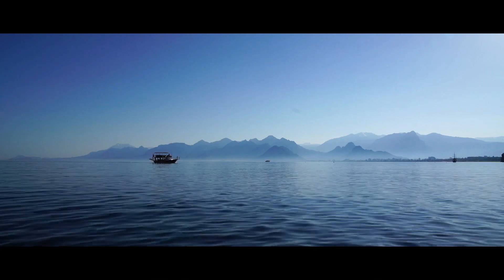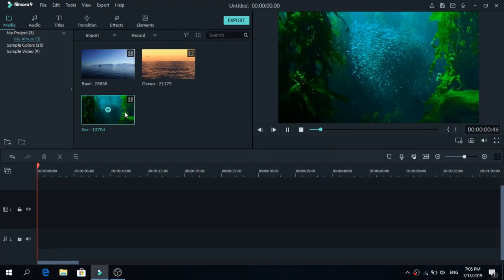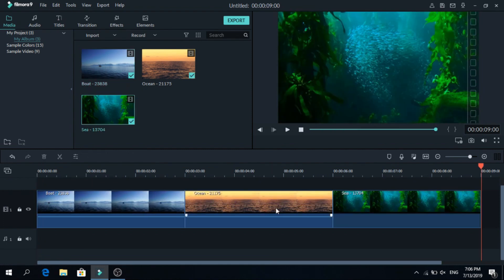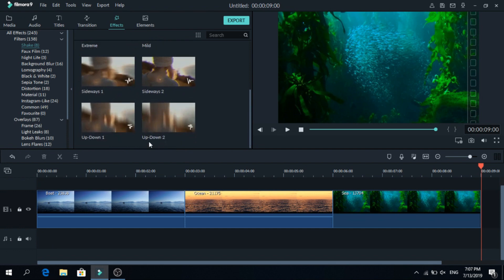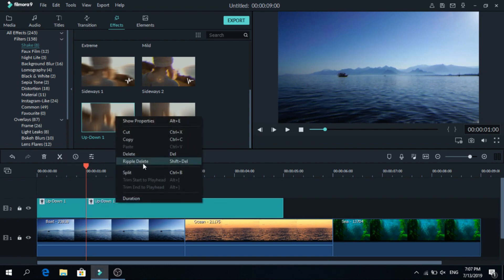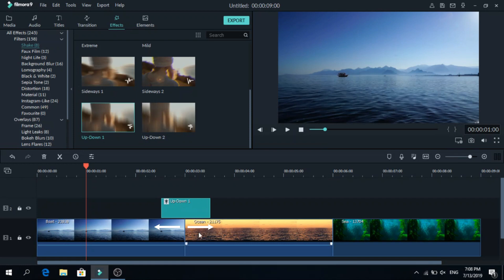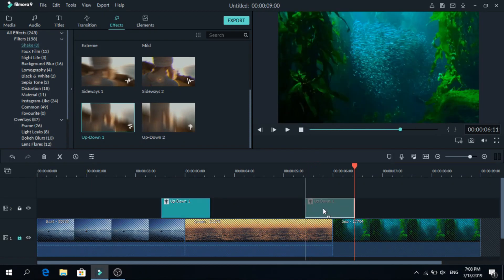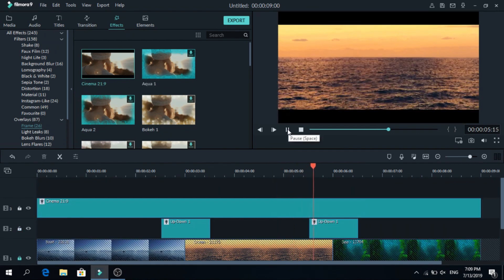Filmora 9 Shake Transition Tutorial | Filmora Effects and Transitions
Filmora 9 Shake Transition Tutorial | Filmora Effects and Transitions. Learn how to make a shake transition in Filmora 9 Tutorial.